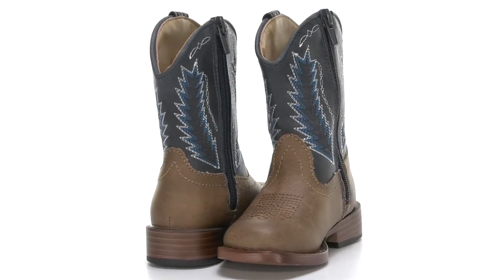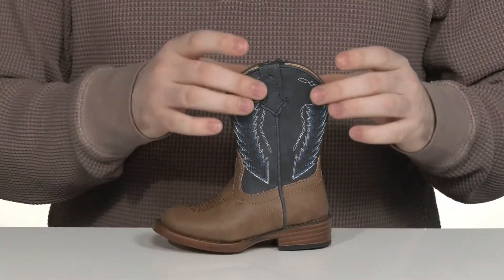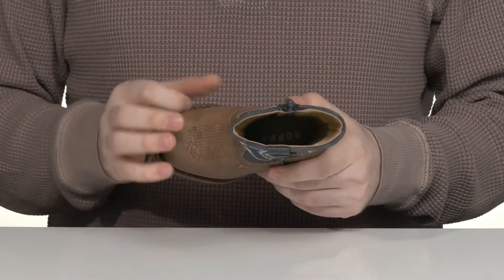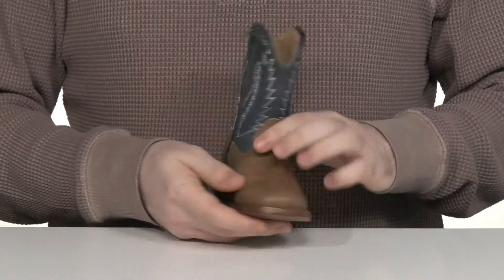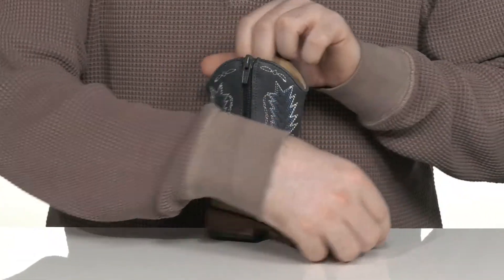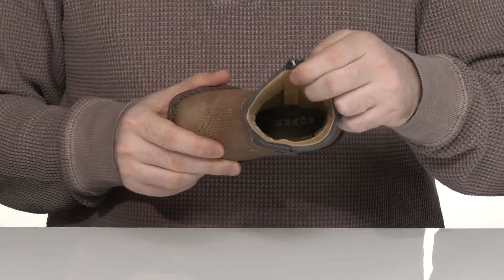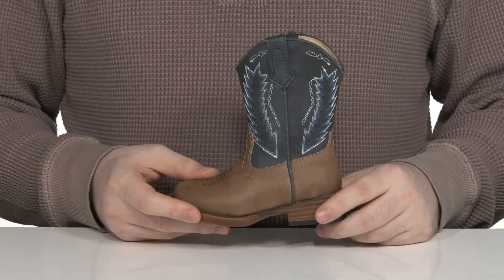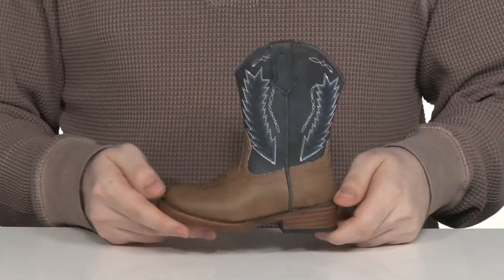Roper Kids Billy (Toddler) SKU: 9786213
Be ready for the next rodeo in style in the Roper&reg; Kids Billy (Toddler) boots.
Inside zipper closure for easy on and off access.
Western stitched design on shaft.
Lightly padded footbed for lasting comfort.
Stacked heel.
Man-made upper, lining, insole and outsole.
Imported.